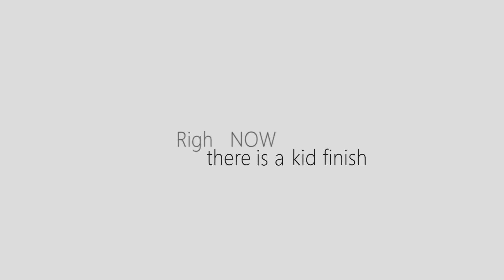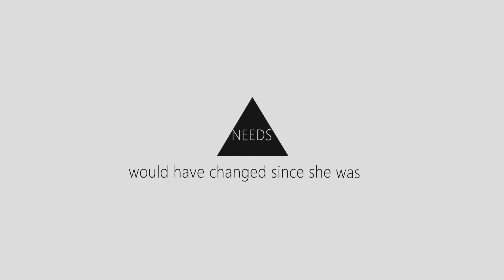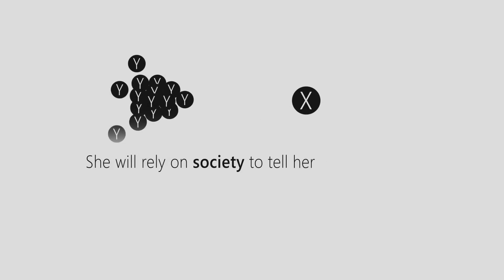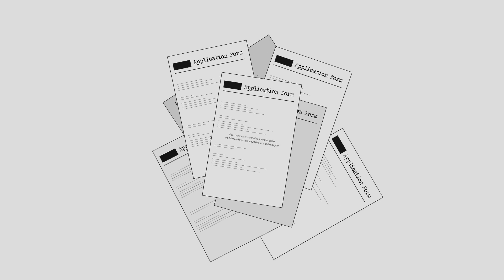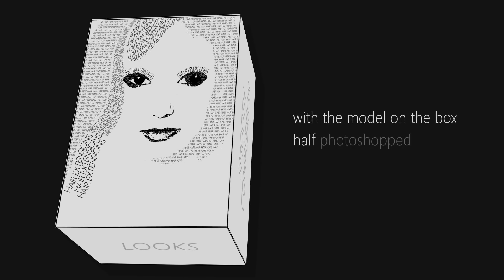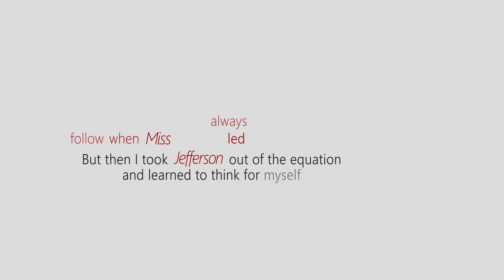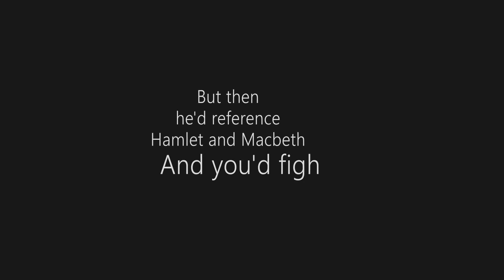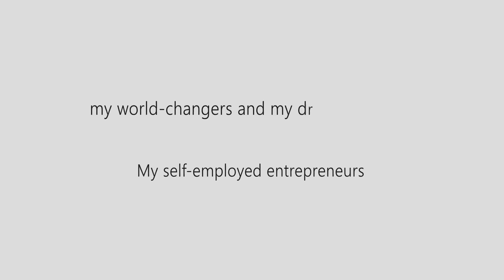I Will Not Let An Exam Result Decide My Fate || Kinetic Typography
Are you a motion designer?

Typography By: Saar Oz [Creavite]
Track: I Will Not Let An Exam Result Decide My Fate||Spoken Word [Suli Breaks]

I found Suli's video very inspiring and true that I decided to make this typography.
There is a clear saying behind it, and I hope more and more people will get to be exposed to it.

This video was created by Saar Oz